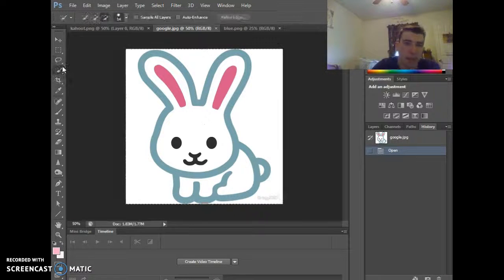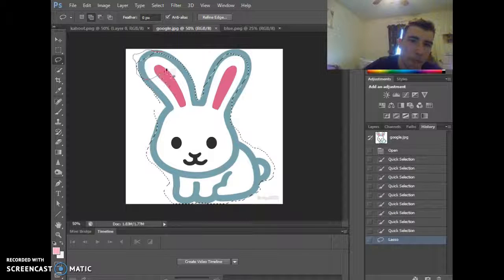Making a thumnail